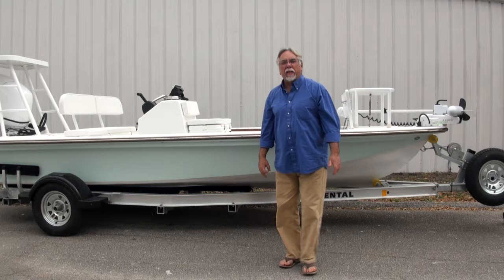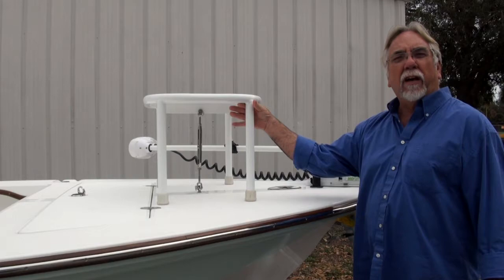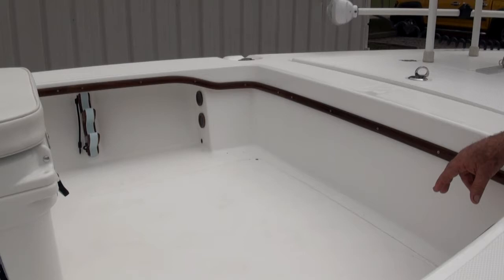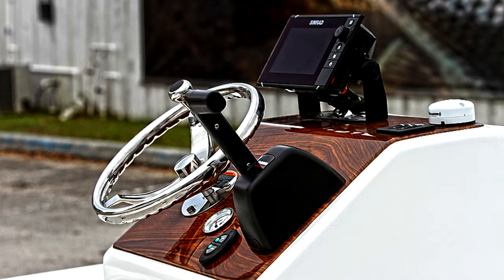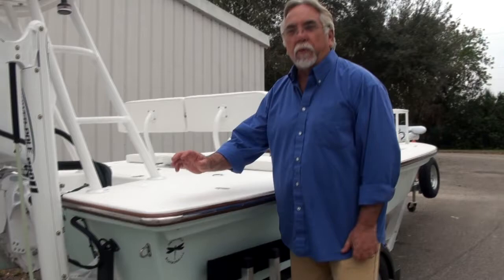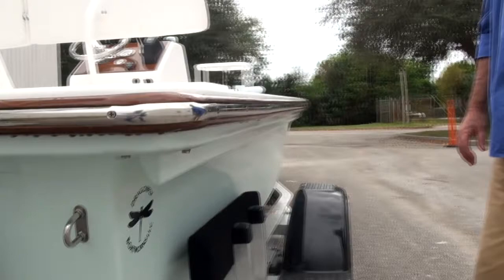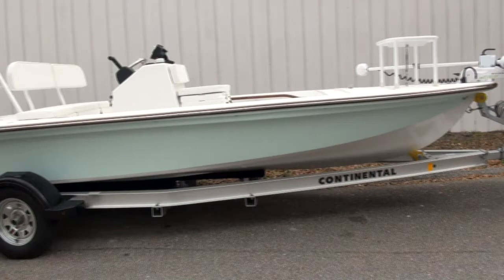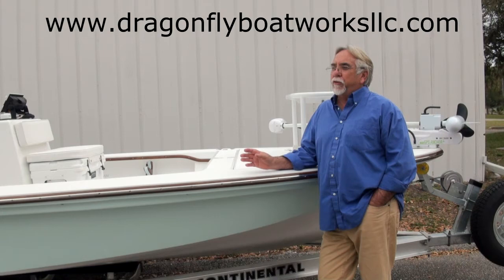Two Tone Dragonfly Grand Slam 17 Skiff walk through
Walk through of a customer's skiff with Dragonfly Boatworks.  The Grand Slam 17 Skiff